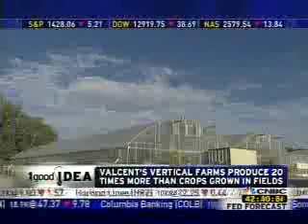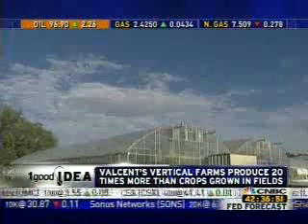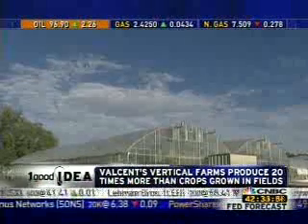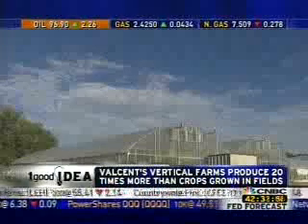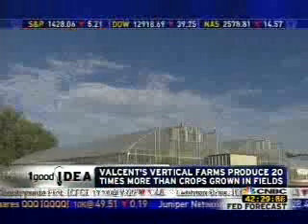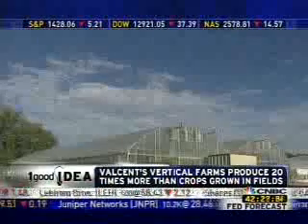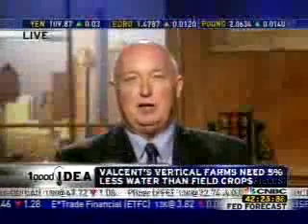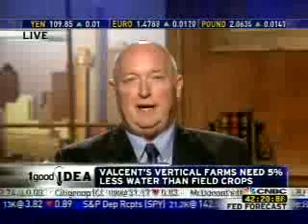High Density Vertical Growing System- A great idea!!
Glen Kertz talks about High Density Vertical Growing Systems on CNBC's "Power Lunch". Watch and learn about how vertical growing is a great idea for the global food and fuel challenges.